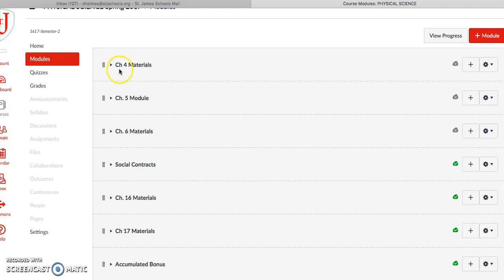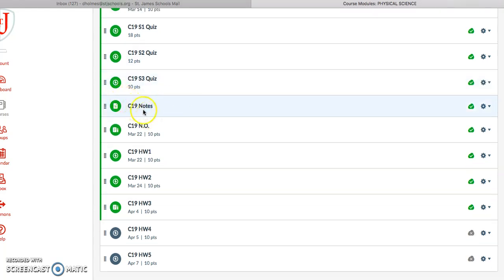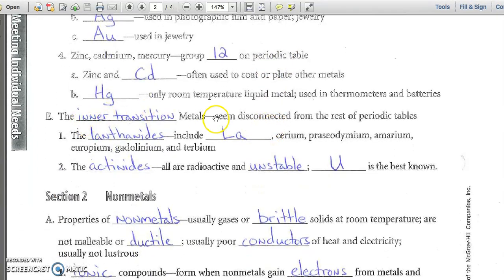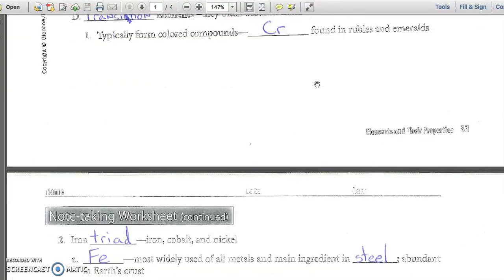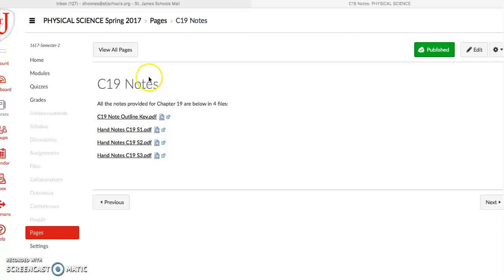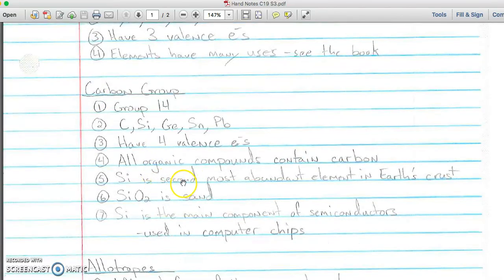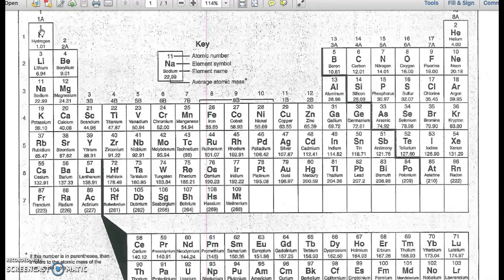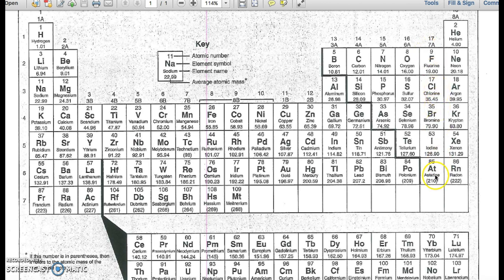C19 Review Video #1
Review Video for C19 Test